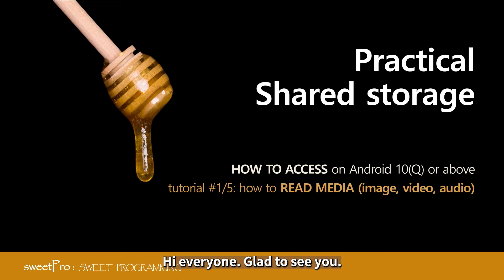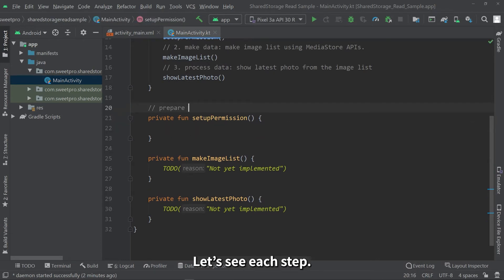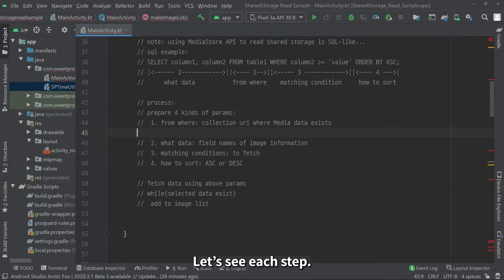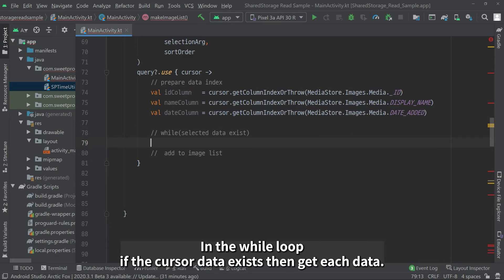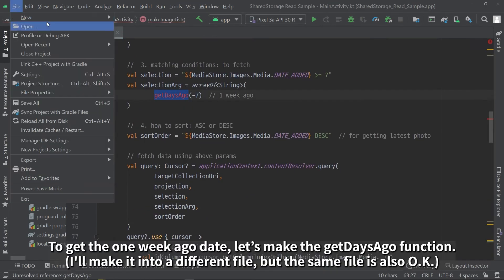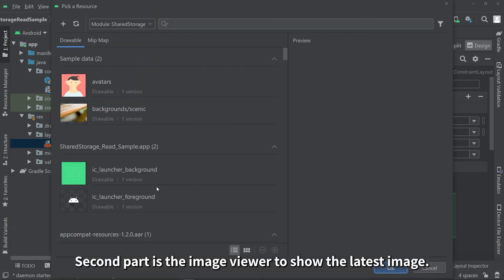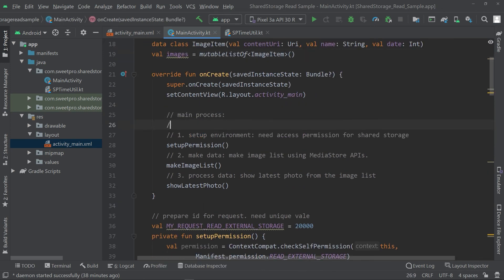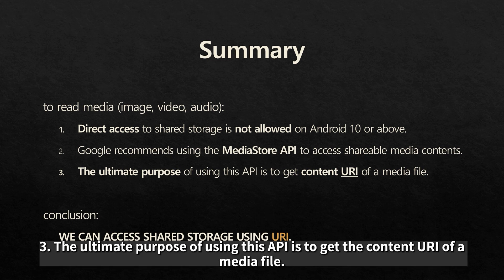how to access Shareable media files on Android 10+, #1 Read Media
What problem to read image on Android 10 or above?

On Android 10, Google introduced Scoped storage.
Unfortunately, direct access to Shareable media files(images, video, audio) is not allowed.
Google suggests three solutions. In case of reading shareable media files, Google recommends using the MediaStore API.
This guide has 5 tutorials. It's the 1st tutorial: how to READ MEDIA using content URI.

Android 10 이상에서 이미지 파일을 읽을 때 문제점은?

구글은 Android 10에서 Scoped storage를 도입했습니다.
문제는 안타깝게도 이제부터는 공유 가능한 미디어 파일에 직접 액세스 할 수 없다는 점입니다.
이에 Google은 세 가지 액세스 방법을 제안합니다. 공유가능한 미디어 파일(shareable media files)을 읽으려면, 구글은 MediaStore API를 사용하는 것을 권장합니다.
이 가이드는 총 다섯개의 튜토리얼로 구성되며, 오늘은 첫 번째, '미디어 읽는 방법' 을 소개합니다.

Reference:
1. Data and file storage overview